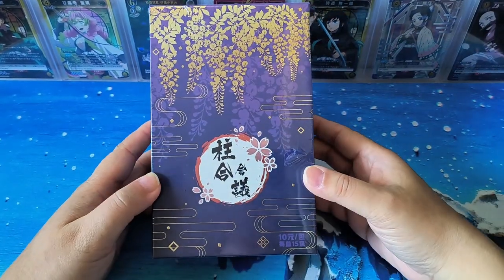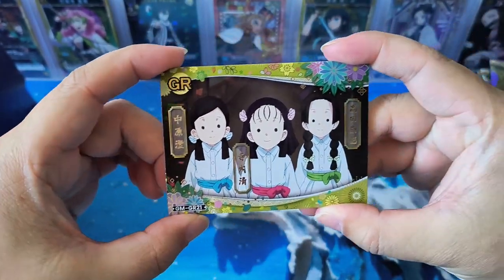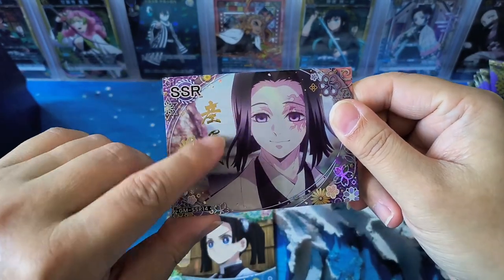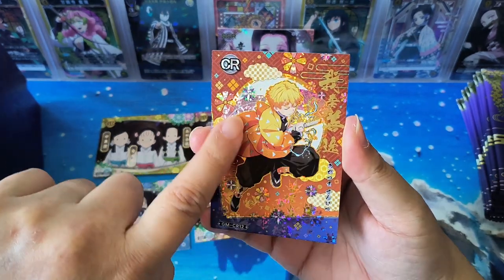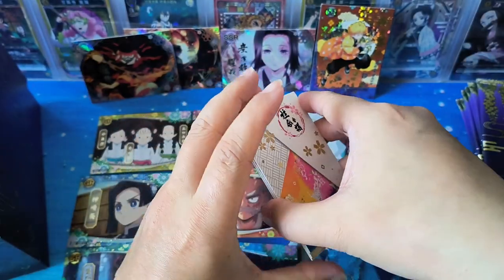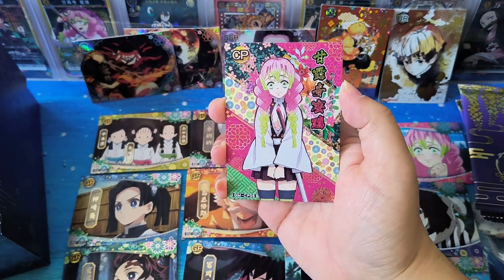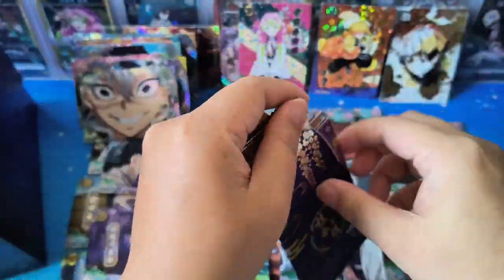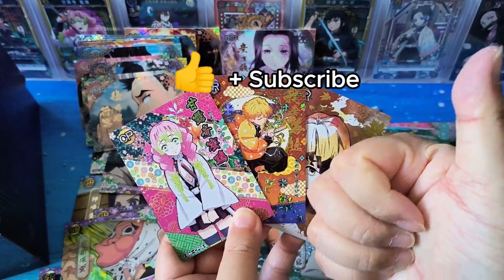Opening Demon Slayer cards Hashira Meeting box! 柱合会议 Incredible cards!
See the rare cards pulled from Demon Slayer Hashira Meeting box!

Hi everyone, I enjoy watching others opening pulling cards, and I have fun in it! Hope my cards can bring you joy too!